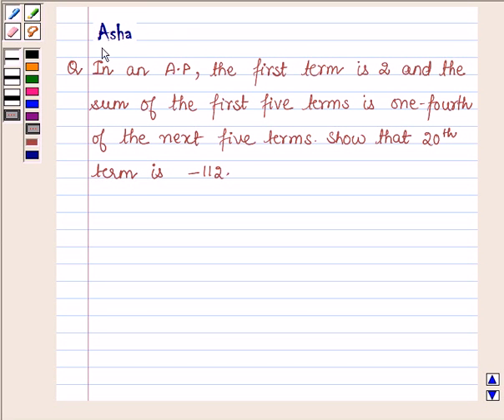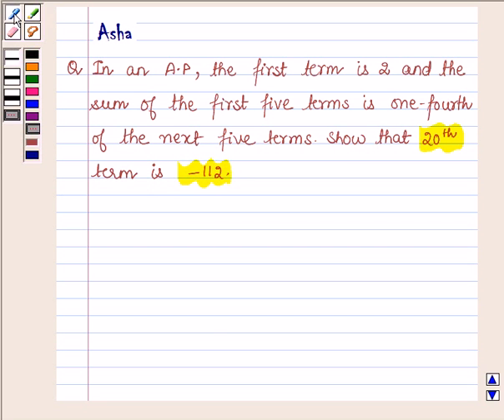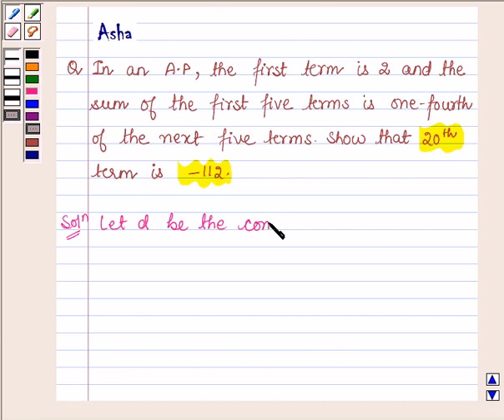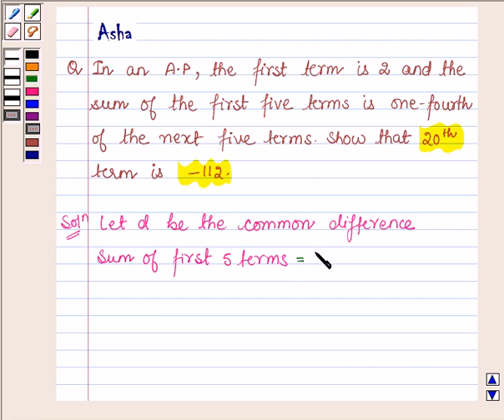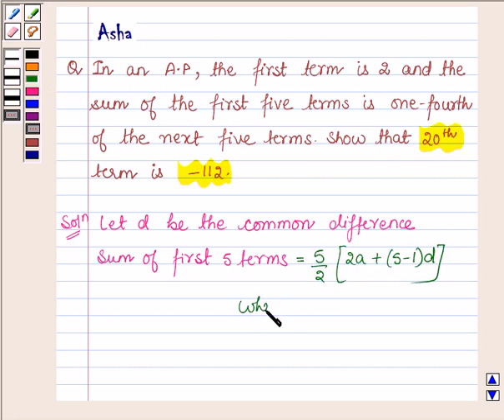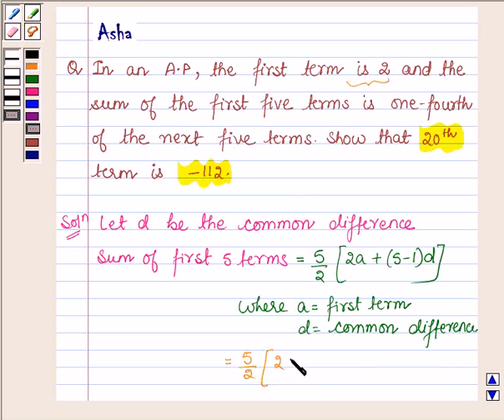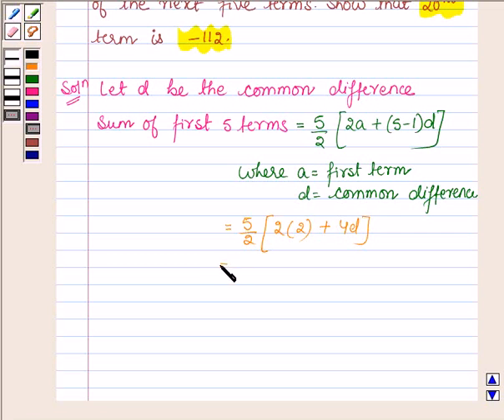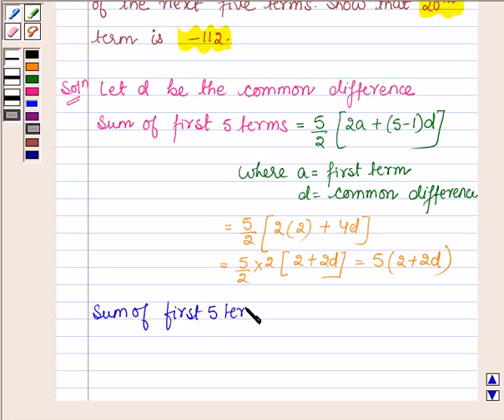Maths XI NCERT 9 9 2 3